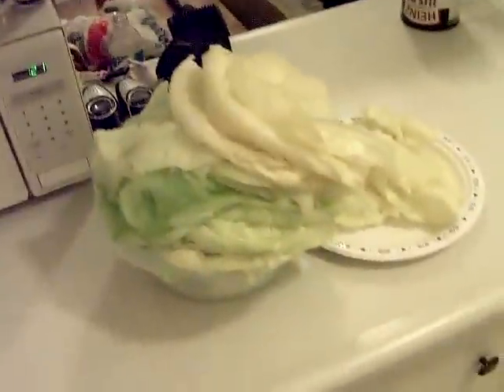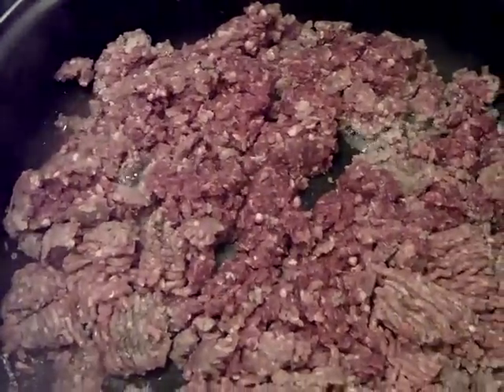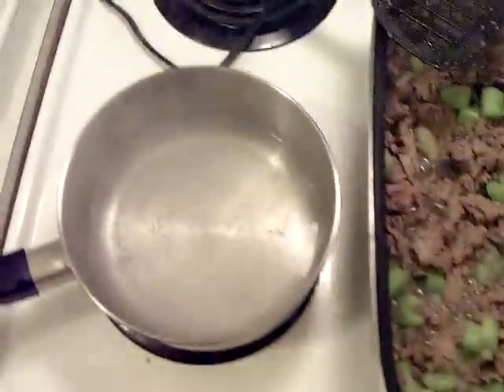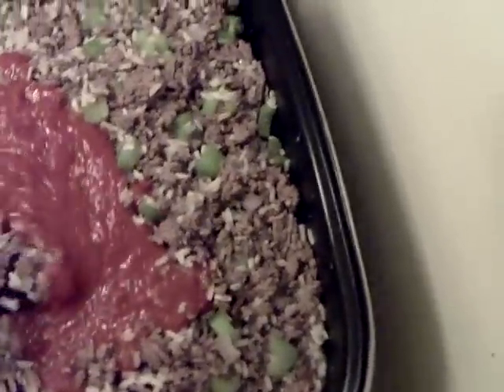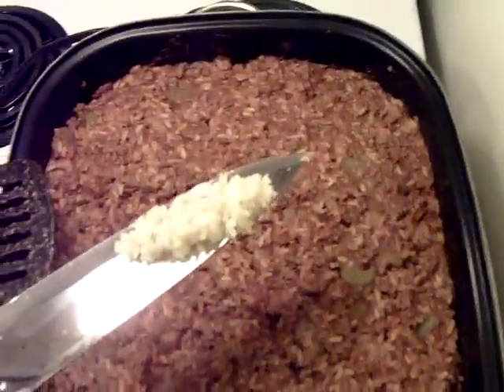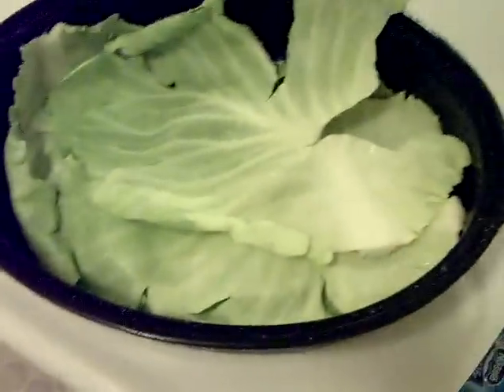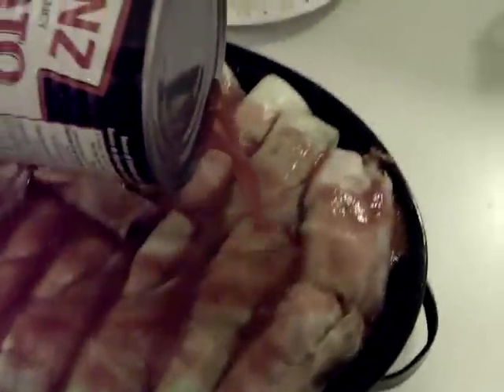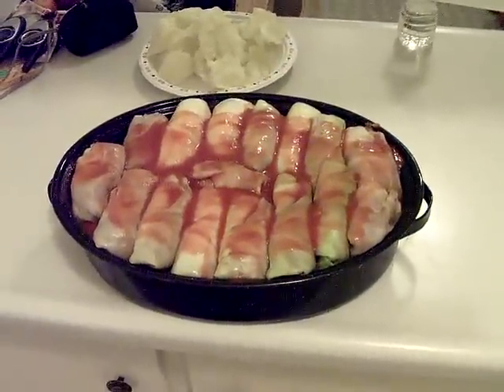CABBAGE ROLLS WITH THE REDNECK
GOOD EATS FOR THE WEEKEND AT THE GREATEST FARM IN THE WORLD VENISON